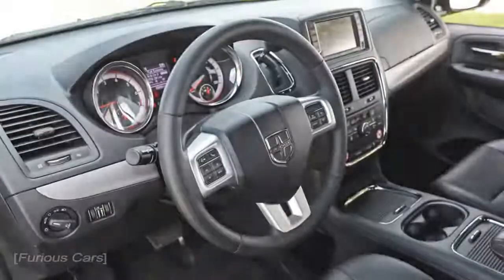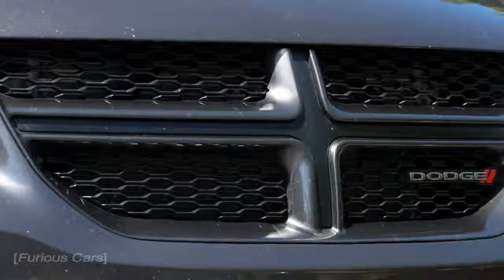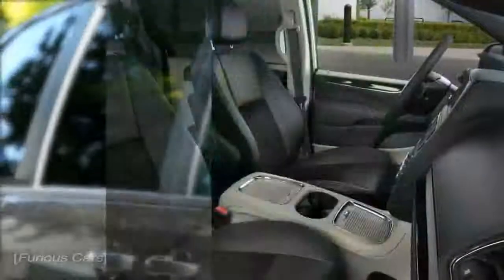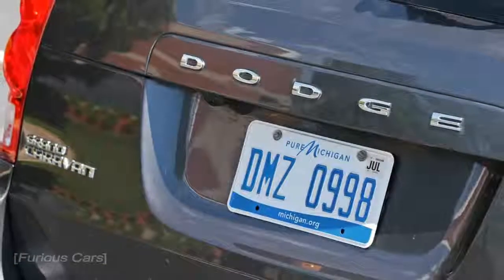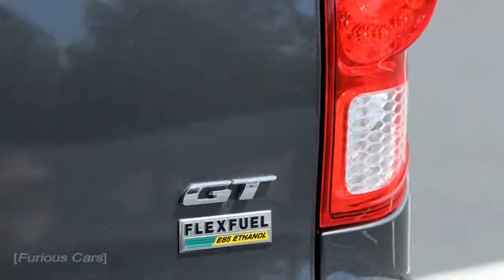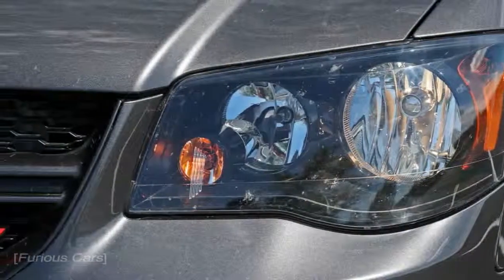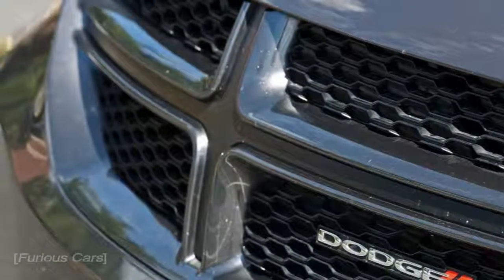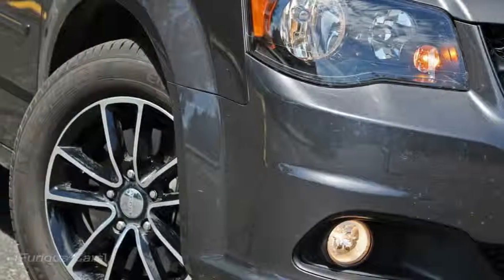THE BEST!! 2018 Dodge Grand Caravan Redesign Review - Furious Cars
2018 Dodge Grand Caravan Redesign Review - Furious Cars

Reluctant to say goodbye to its family-hauling icon, Dodge has decided to continue offering the Grand Caravan for 2018 even though it is badly outclassed by both its rivals and its corporate sibling, the Chrysler Pacifica.

Popular Post !